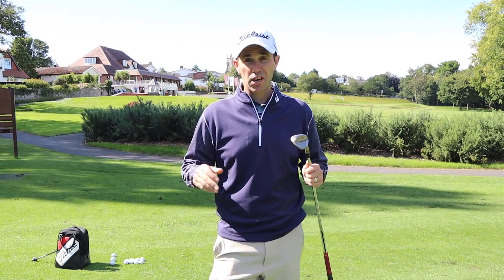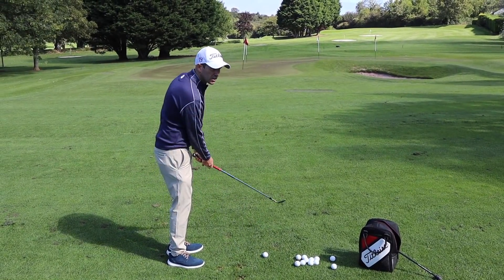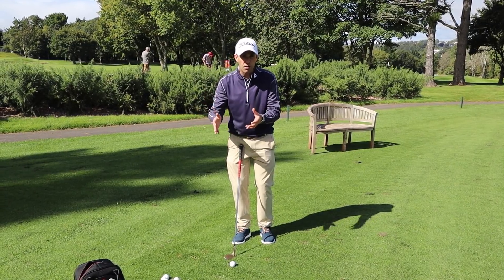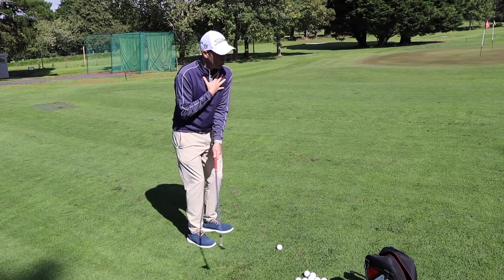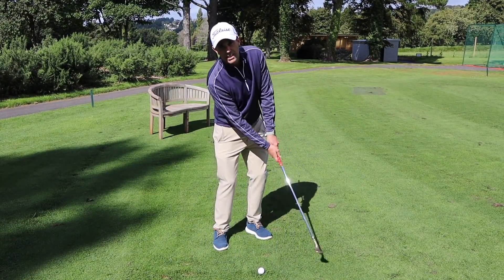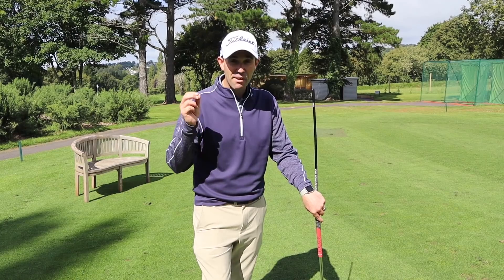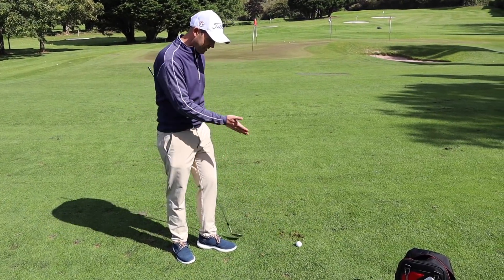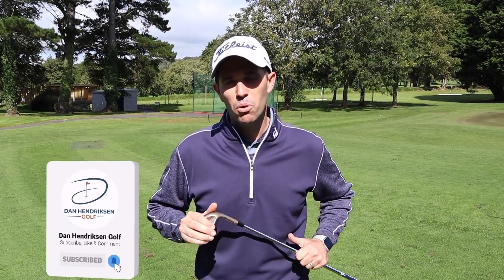HELP WITH YOUR PITCHING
PITCHING LESSON
HELP WITH PITCHING

In recent times my pitching of the ball has become very poor and it is now time to start thinking about making some improvements.

Some of the mistakes that I have been making are very basic and mistakes that a lot of golfers make. I will be sharing with you the faults that I have been making and also show what I am doing to help me improve this important part of the game.

In this video I will be using a Tour Rotation Stick which I have reviewed recently in the video below: